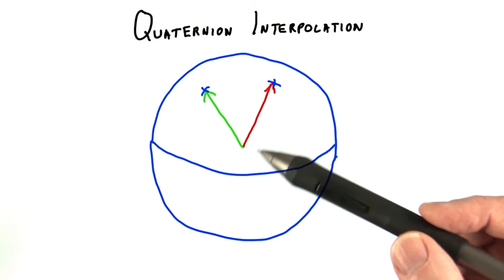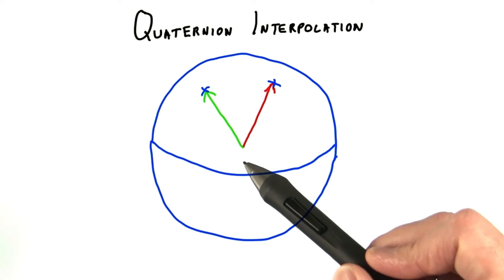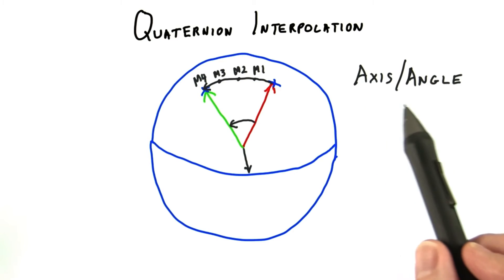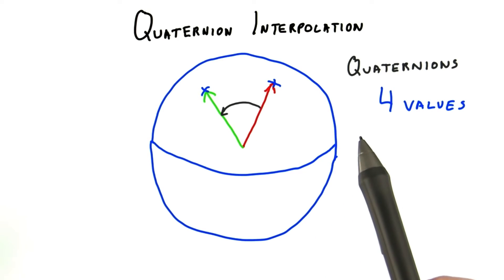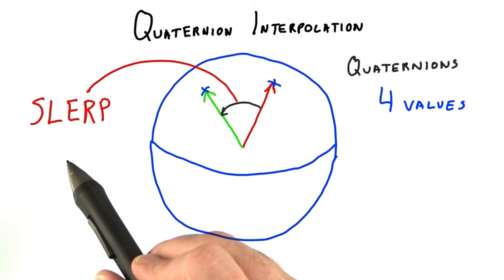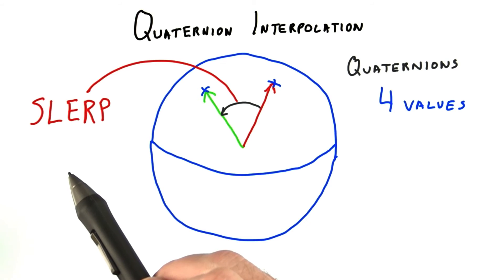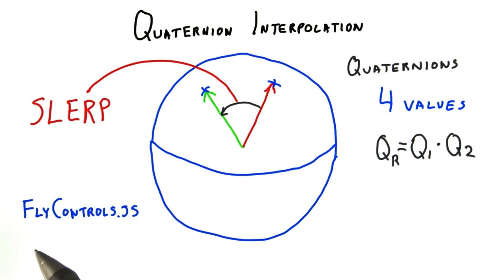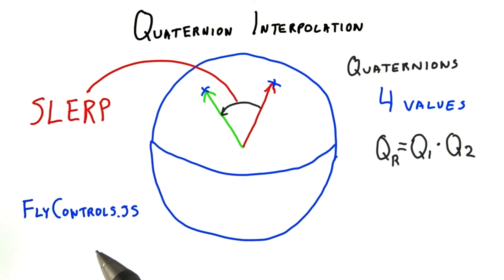Quaternion Interpolation - Interactive 3D Graphics